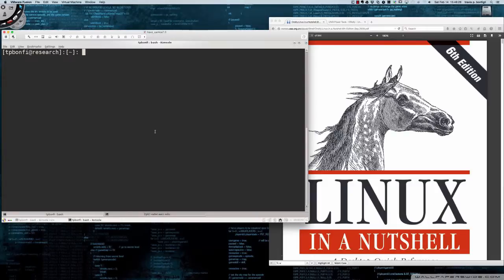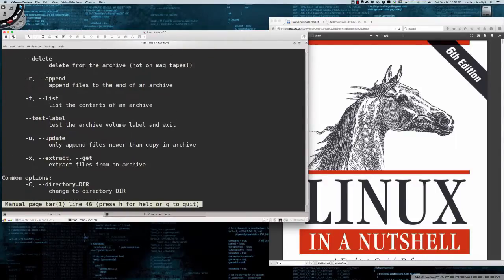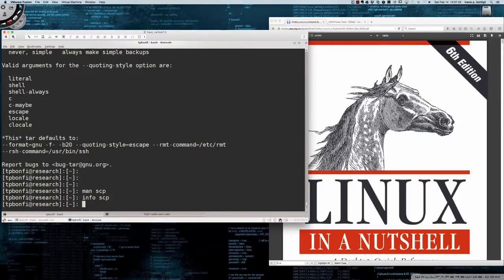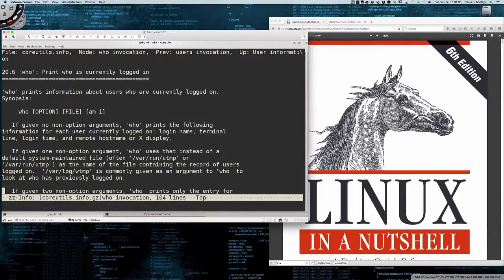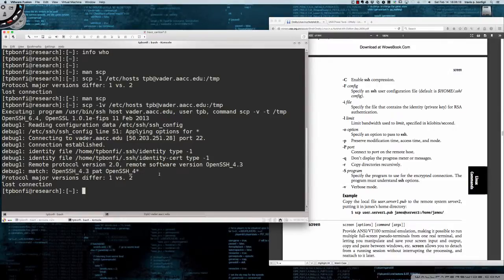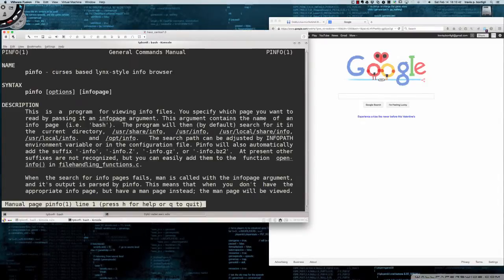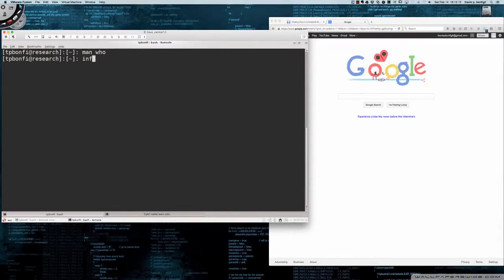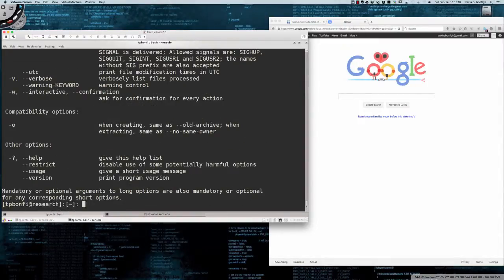Getting Linux Help on CentOS: The "man pages", "pinfo", "info", "--help", and KDE Help Center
The following video tutorial is aimed at helping learners who are new to the Linux operating system.  This video tutorial will walk show you how to get the most out of the Linux man pages, the info utility, the the --help option, and the AWESOME pinfo curses utility.  The goal is to enable you to find the right help in the right format at the right time when you are using the Linux operating system!  Enjoy!